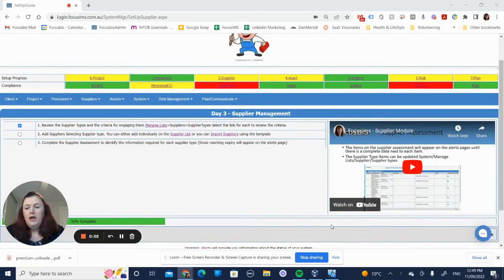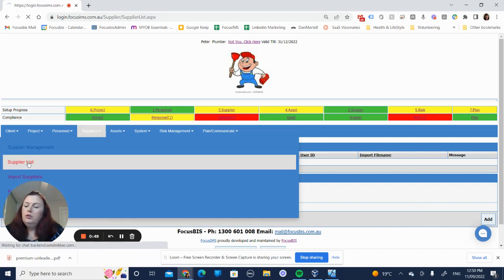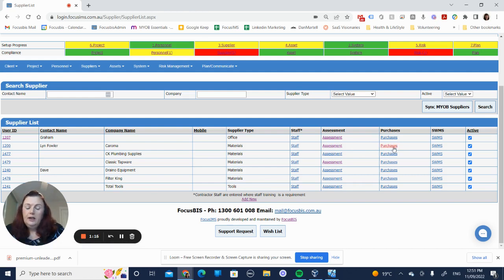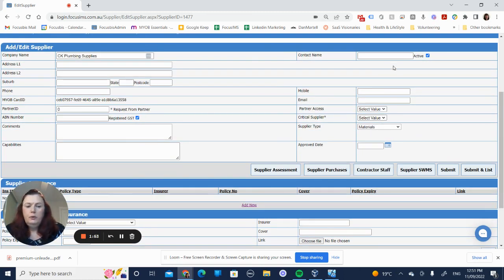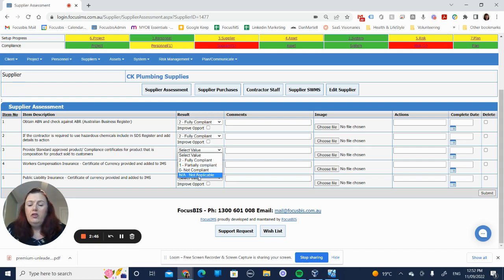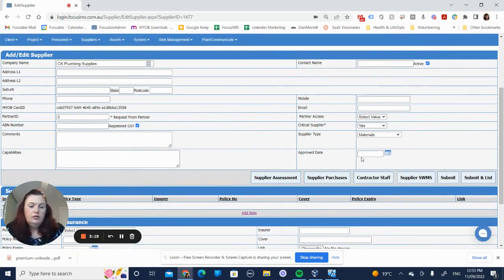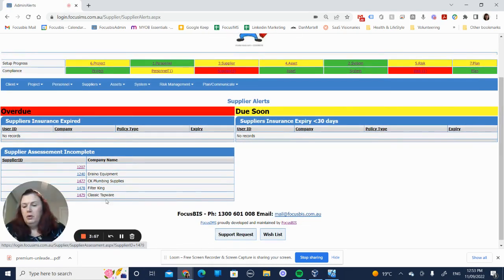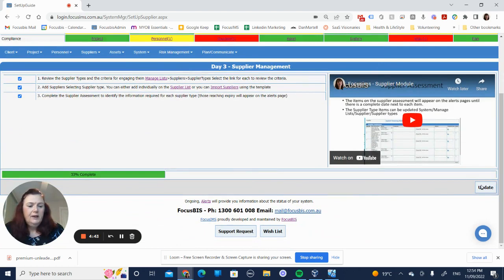Onboarding Supplier Setup | FocusIMS ISO Software - Simple to Achieve & Easy - Maintain#FutureOfWork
The FocusIMS software and part of a complete solution to making ISO Certification simple to achieve and easy to maintain.

0:01 The next item on our supply menu is adding suppliers. Now there's a couple of different ways you can do that.
0:08 You can either, um, connect suppliers with your Mo B or your zero integration so that they will stay up to date.
0:18 You can import suppliers via, uh, CSV, and I'll just click this link to show you, um, just the same as the employees, download the template, make sure all your fields fit in the template and then, um, save that file and then dropped that file here.
0:42 And all your suppliers will be added to the system.
0:48 Um, the, the final option for adding suppliers and what will happen when you're ready to review them. You'll, you'll come into, uh, suppliers and supplier list.
1:00 You can see, we have a list of suppliers here. So we have staff here. Um, we have the supplier assessment.
1:10 So when you add suppliers by hand, you'll do the assessment. Uh, you can add any purchases against that supplier and you can add their safe work method statement if they're, if their contractors working, working for you.
1:26 So based on which supplier type you put in, when you set up the supplier, we'll give you the list of items to have a look for when you do the assessment.
1:39 So I'm just gonna click into, uh, one example here. Um, we can, we can add their address. We can add the contact name.
1:56 Are they a critical supplier? Do, are we really relying on their quality? For example, materials, uh, supplied on a project that's for a customer would be critical.
2:07 Whereas your office paper may not be critical or for that matter, any of your office supplies, uh, when you've, when you've completed the, so completed the supplier assessment, you can see, okay, obtain the APN and check against the Australian business register.
2:31 The contractors required to use hazardous chemicals include in the SES register.
2:38 So you can make sure that they're fully compliant. If you select, uh, something as not compliant or partially compliant, you then need to, um, add action and add a complete date.
2:55 Otherwise they'll appear up here in the supplier, uh, alerts in their compliance area until they're sorted out. So, uh, this just means you can manage your suppliers, uh, effectively.
3:11 If I go back to the, um, it at the supplier, once I'm happy that everything is done for this choir, I can add an approved date.
3:29 Uh, if I need to add insurance for the supplier, I'll pop, pop down here and add which kind of insurance they've got, who their provider is, their policy expiry and dropped the file in here.
3:43 And this will give, this will appear on the alerts when the insurance is required. Let's just have a look at the alerts for the supply now.
3:55 So you can see in here, we've got some supplies where the assessment hasn't been completed. So if there's any items marked as not fully compliant or partially or not compliant without a complete date, they'll appear here until you actually address them their insurances.
4:15 When they're 30 days due, they'll come up here when they're overdue. They'll come up on this side.
4:22 When you've finished, getting your suppliers in, come back and tick on tick, tick that you've, uh, added your suppliers. Once you've completed the assessment, you can tick this box too.
4:43 And he'd the update.

Here are three simple options to give you a clearer understanding of the gaps and quickly get certified.

Discover how you can get your business ISO* Certification Ready in the next 30 days.

*ISO9001 Quality Management Systems, ISO45001 Health and Safety Management Systems, and ISO14001 Environmental Management Systems